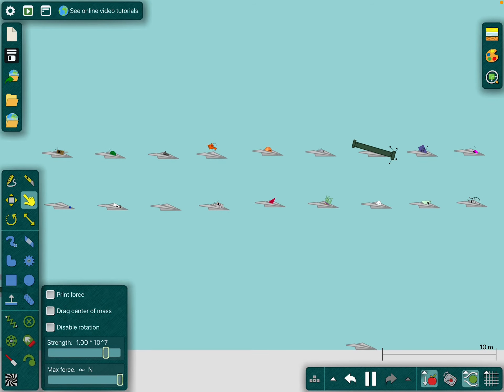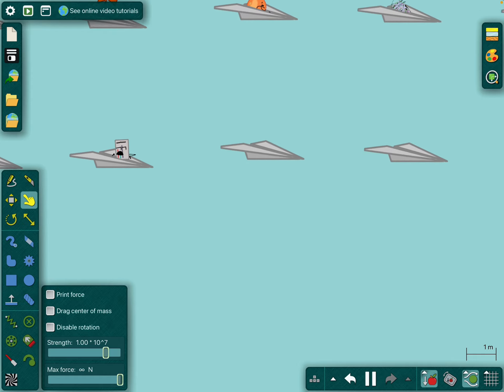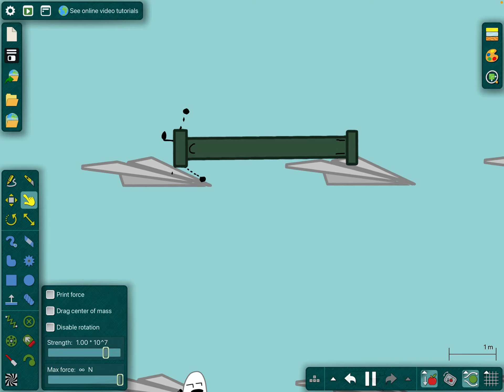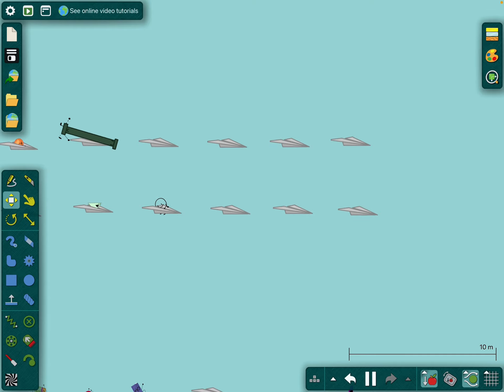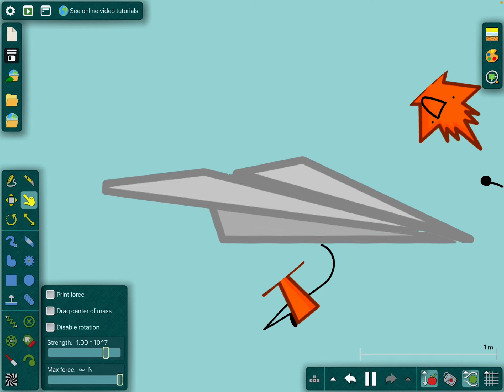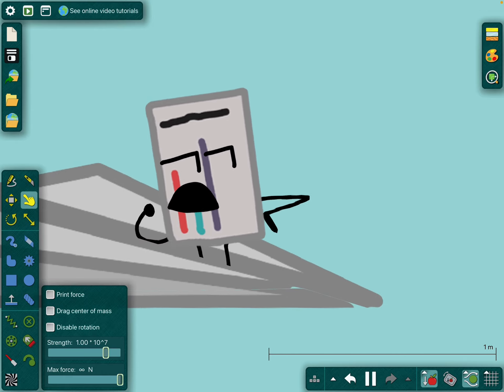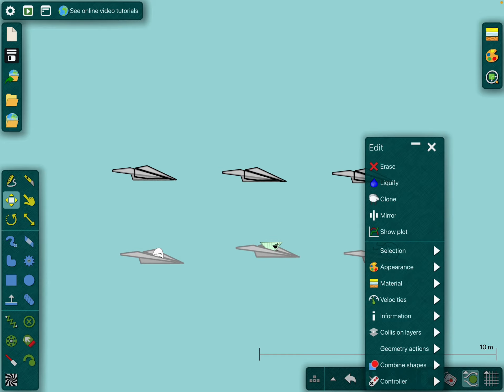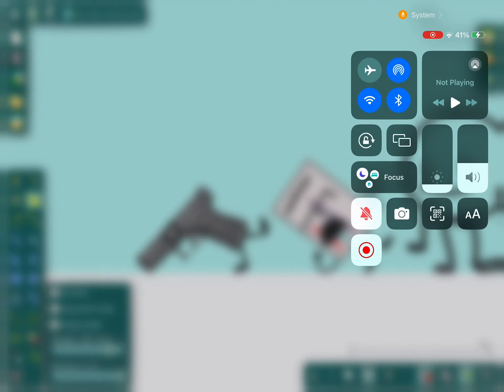Algodoo Object show Again short 2: Paper plane battle for fun